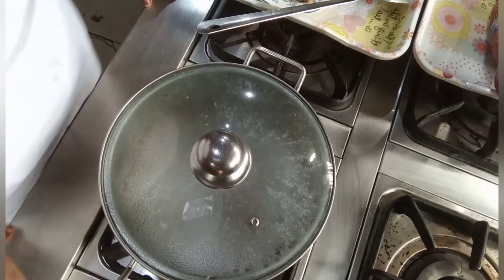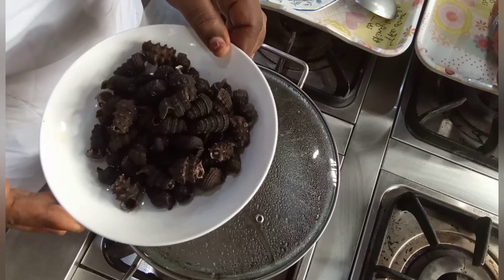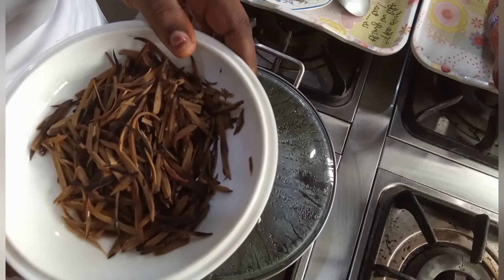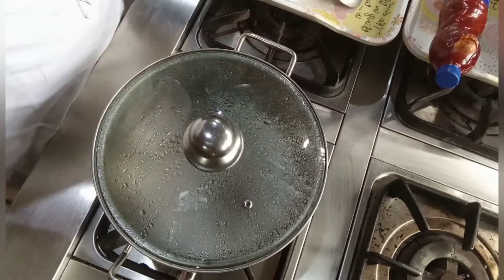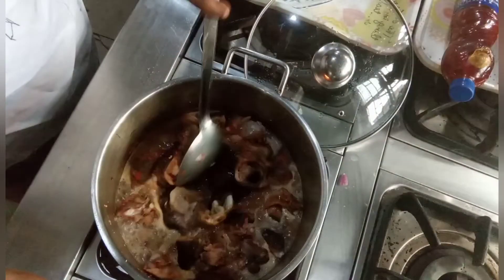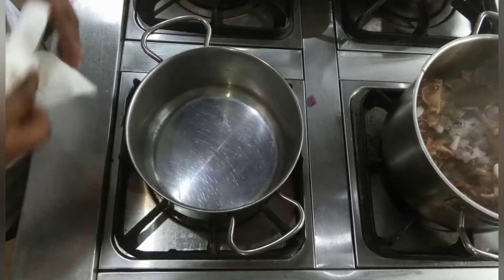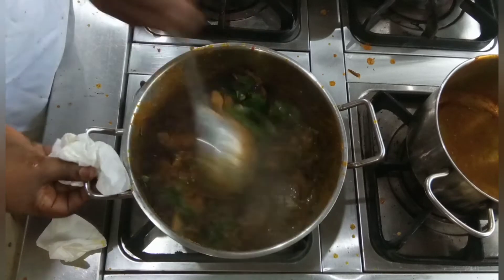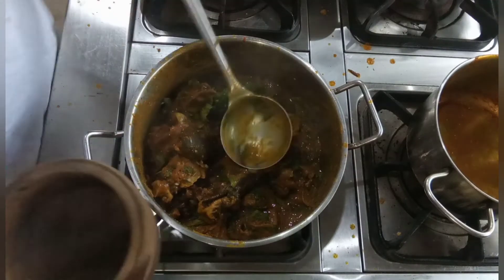HOW TO PREPARE ISIEWU (GOAT HEAD).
Full recipes for ISIEWU includes:
Full goat head
Potash ( This is optional as u can use melon or other thickener of choice that your body system accepts).
Fresh pepper
Seasoning cube
Ewuru
Ugba ( oil beans)
palmoil
Utazi leaf ( you can also use hot leaf)
Periwinkle
Salt
Onions
ISIEWU Pot.